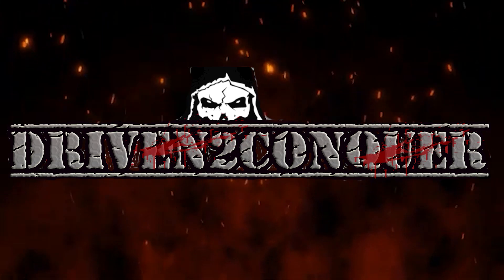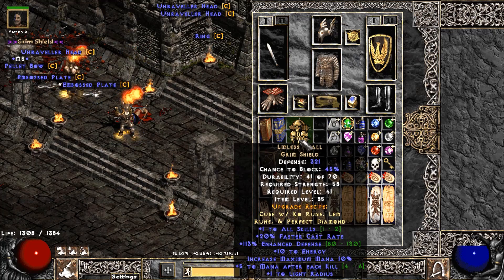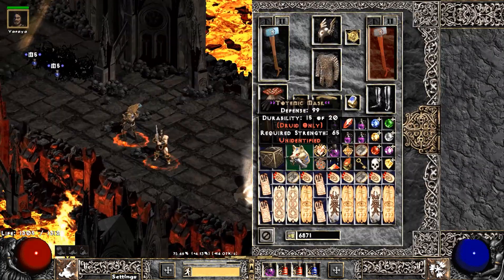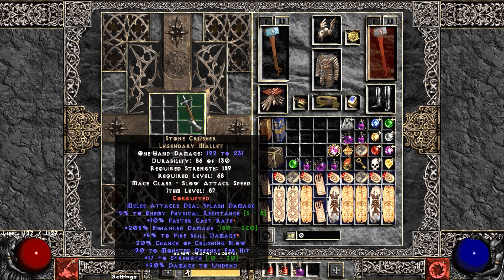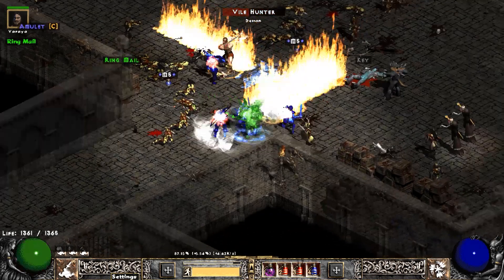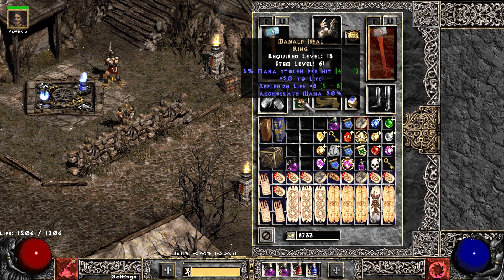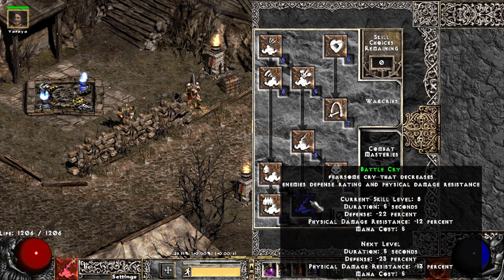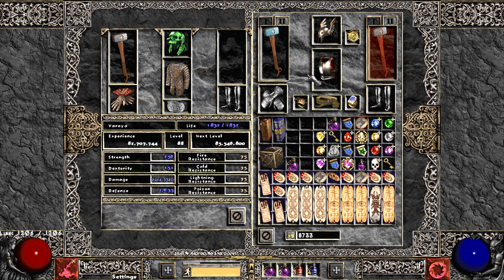Project Diablo 2 (S5) - Week 1 Recap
Links & Timestamps below!

Intro: 0:00
Finds: 0:32
Gear:  07:50